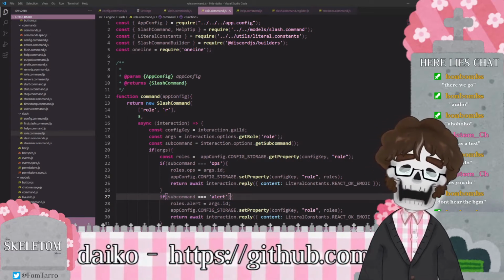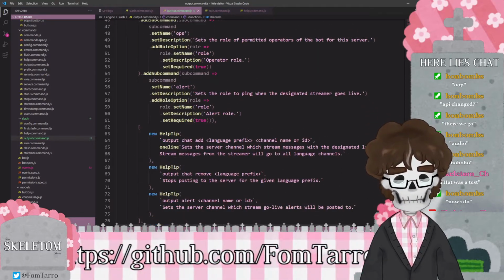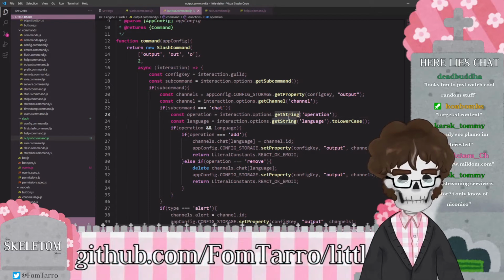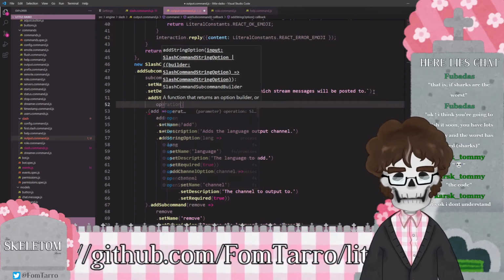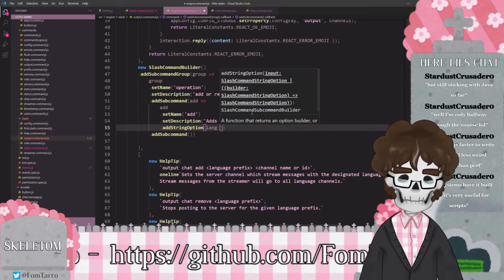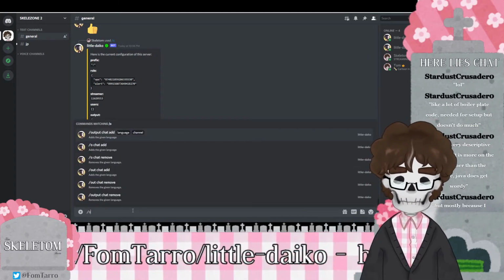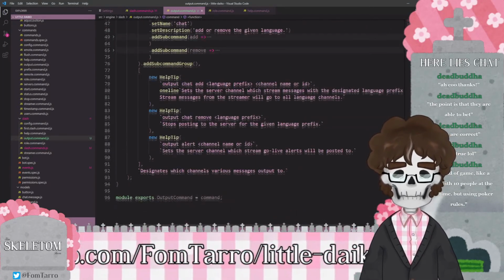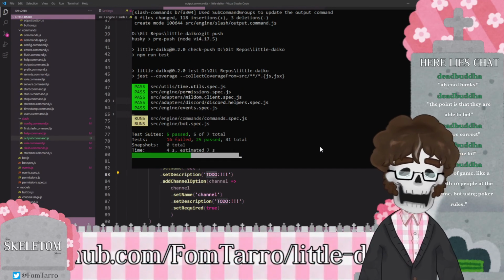【Discord Programming #7】 Let's Build an App! 🤖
An incredibly scuffed stream, I clearly need to shake the rust off. No, I'm not programming in "Rust".

In this one, I smash my head against the wall trying to figure out how Discord wants me to write an API spec anything more than a basic command.

The bot I worked on is open-source, and can be found on my GitHub,